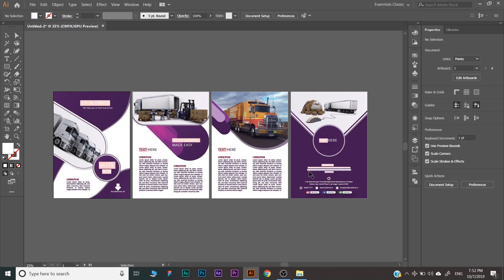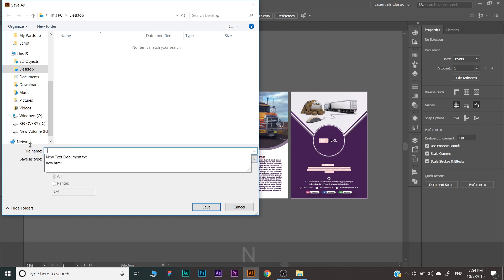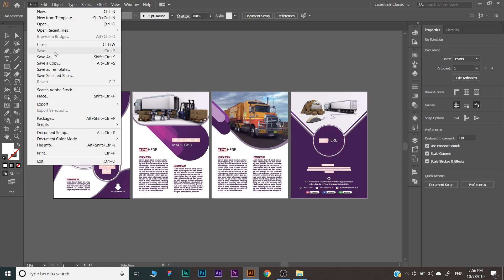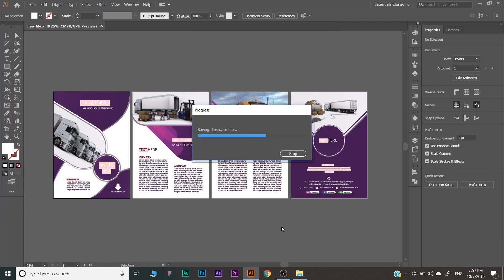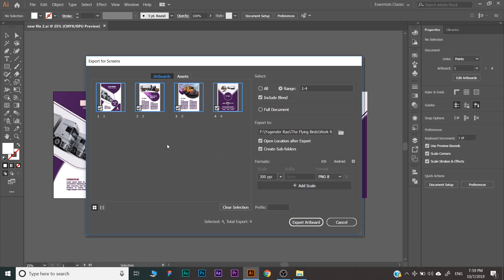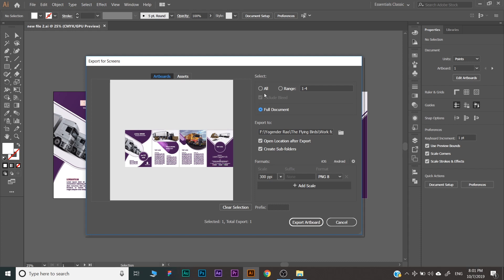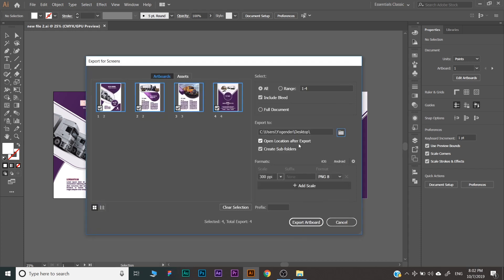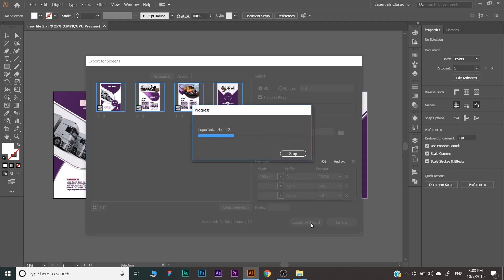How to Save & Export | Adobe Illustrator CC 2019 Beginner Series - Class 5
In this video, you will learn how to save & export in adobe illustrator CC 2019. You will also learn how to save as another copy of the file using save as. I Export we can export in multiple formats like PNG, JPEG, PDF, and SVG, etc. So many people have confusion in Exporting full document, and all artboards. In this video, this confusion has also been shorted out.

Watch full playlist to watch complete beginner series and speed art videos.